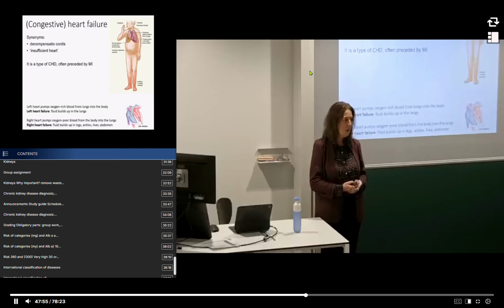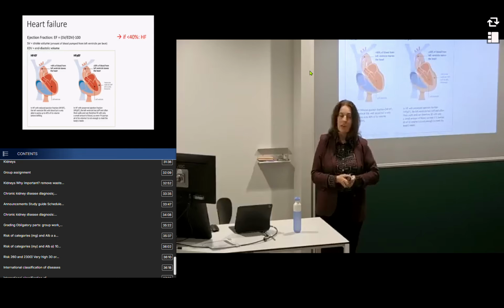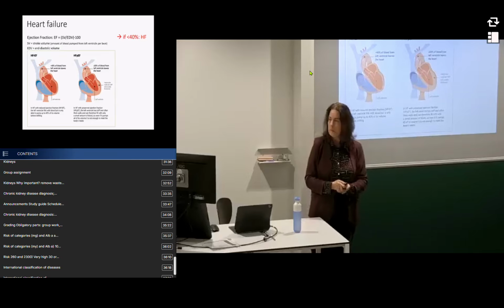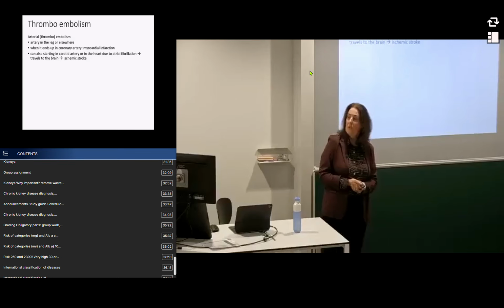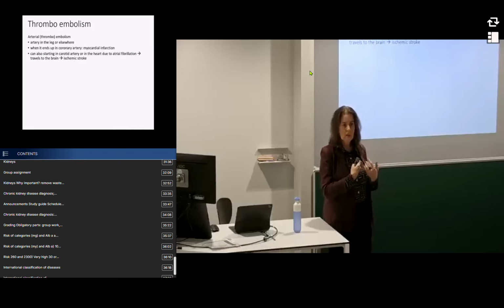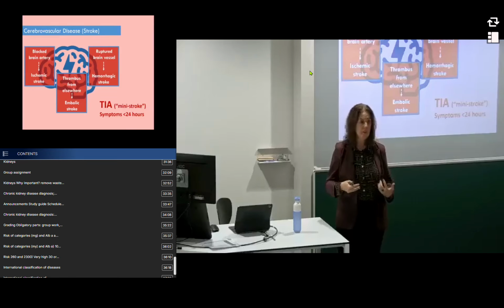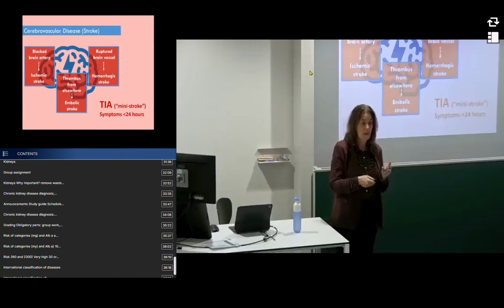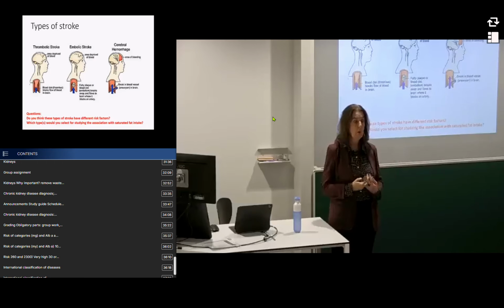HNH32106 Introduction 27th October 2025 Nutrition and Cardiometabolic Diseases Google Chrome 2